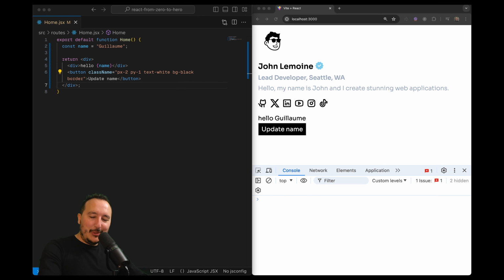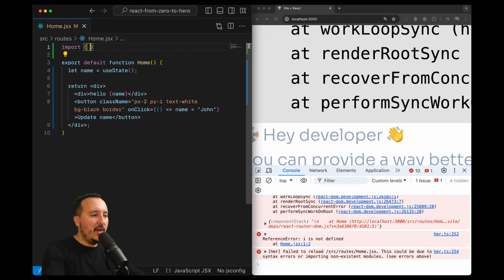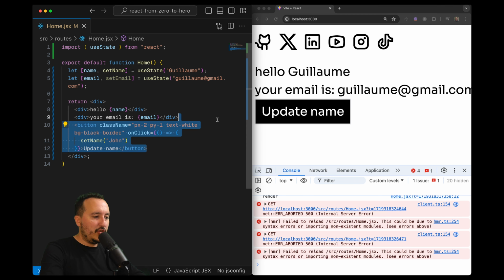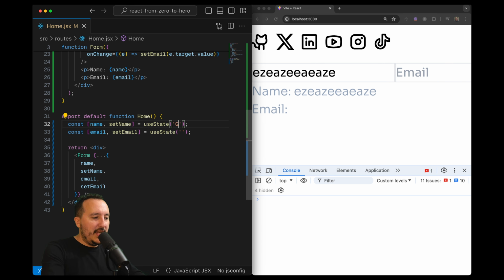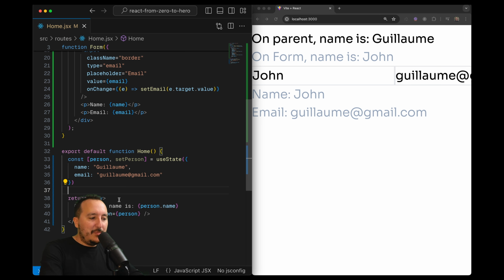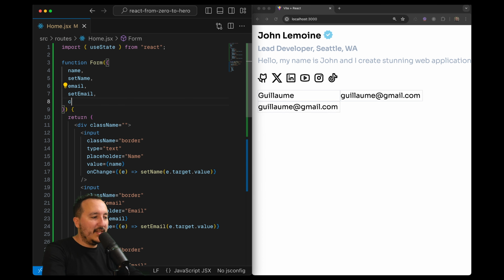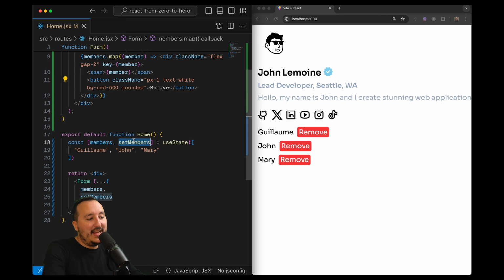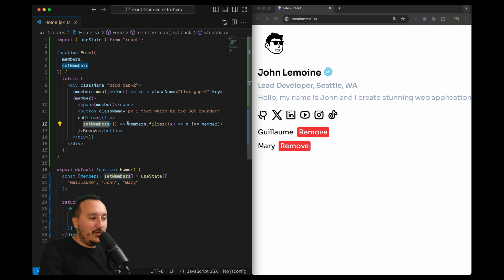Understand useState — React: From Zero to hero — Part 20 (2024)